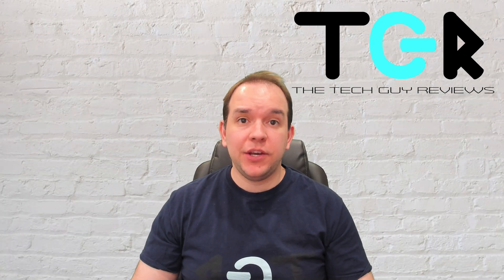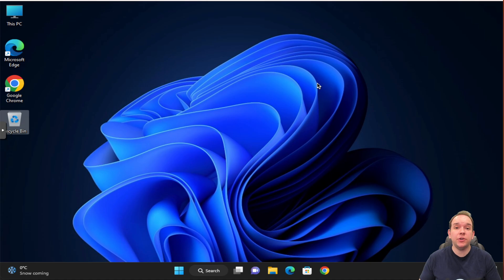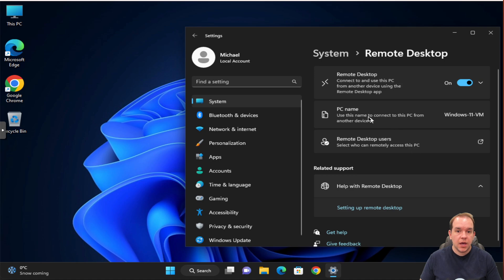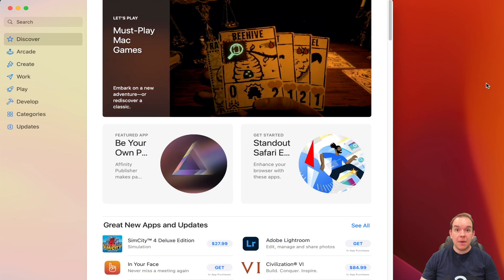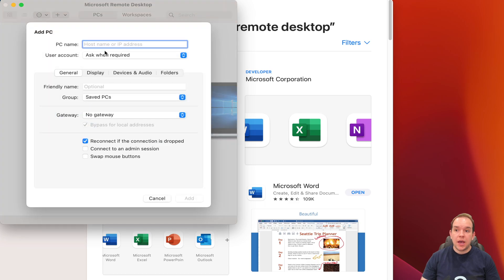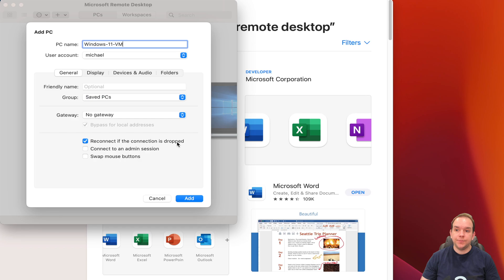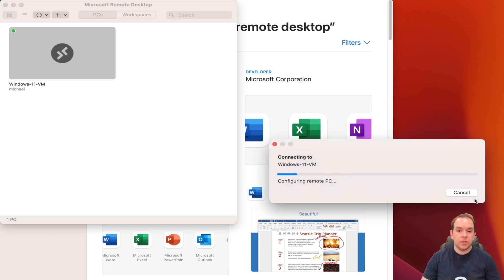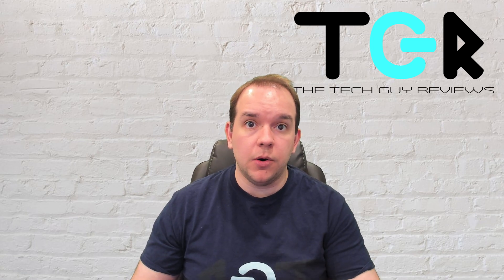How To: Remote Desktop From Mac To Windows For Beginners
In this video the TGR shows a quick tutorial on how to Remote Desktop from a Mac to Windows. This can be used for Windows Pro or Windows Server.

00:00 - Introduction
00:18 - Initial Setup in Windows
01:03 - Downloading Microsoft Remote Desktop
01:24 - Setting up Microsoft Remote Desktop
02:16 - TGR Final Thoughts